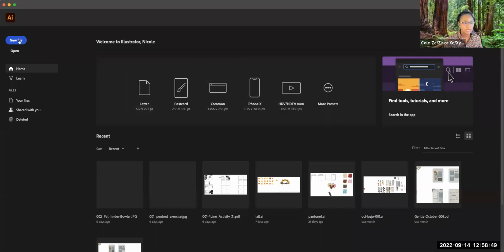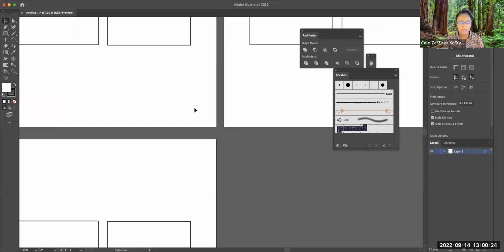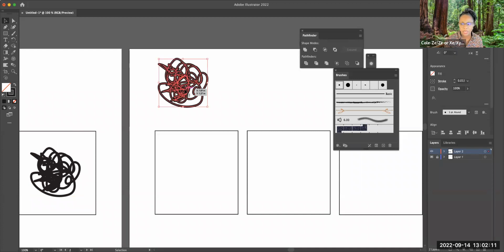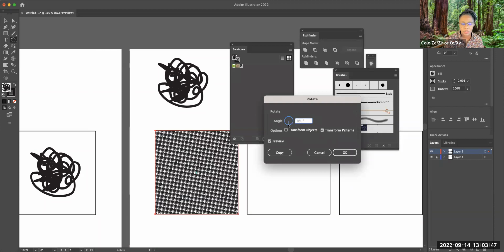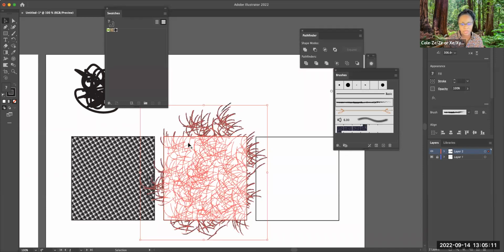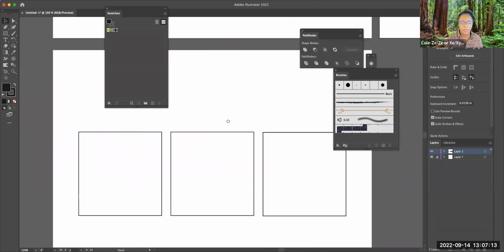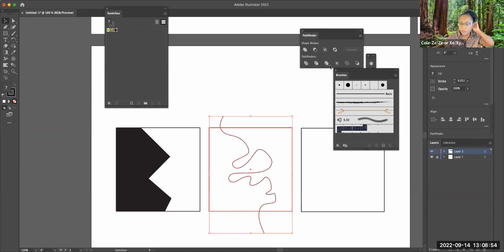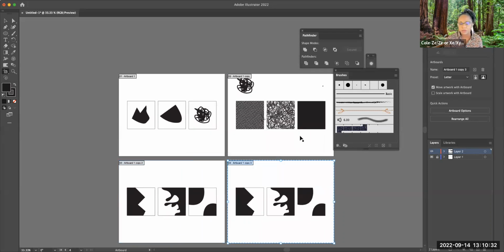Figure Ground Recording 1920x954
Figure Ground-FA2022